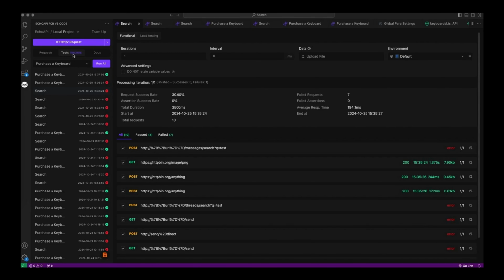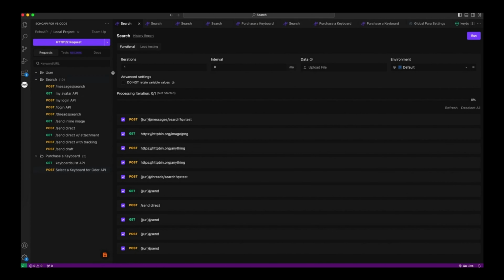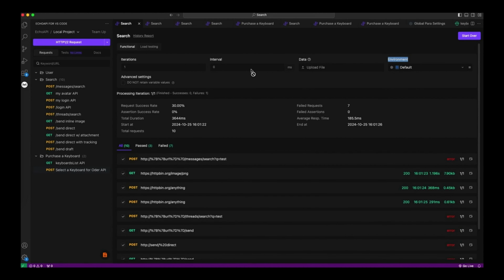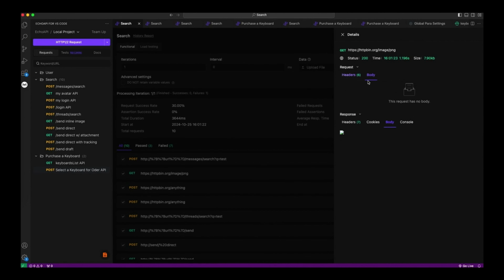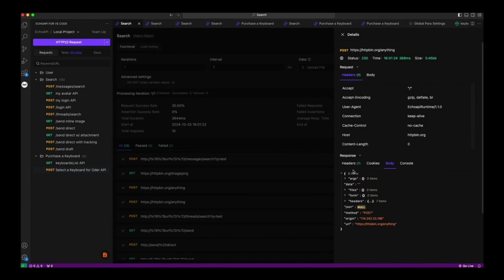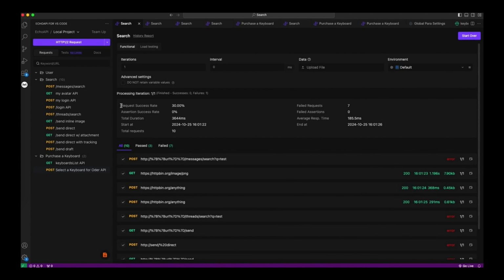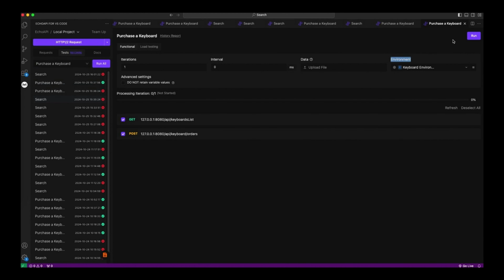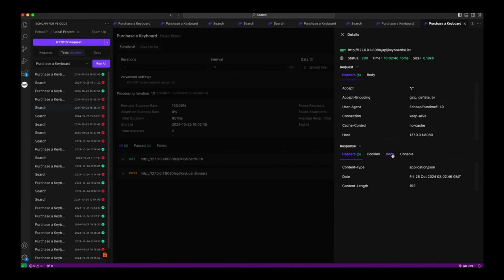EchoAPI for VS Code - Run Collection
If you're a Java enthusiast or just love tinkering with APIs, you're going to want to check out EchoAPI for VS Code. This isn't just another extension—it's a game-changer for streamlining your development process.

In our latest series, we dive into the Run Collection feature. Imagine executing multiple API calls seamlessly right from your VS Code environment. No more context switching or unnecessary clutter. Whether you're testing endpoints or integrating services, EchoAPI simplifies the tedious tasks so you can focus on what you do best: coding amazing applications.

After watching the video, we'd love to hear your thoughts. Don't forget to drop a comment with your feedback or questions—your input is invaluable to us! Thanks for your support, and happy coding!